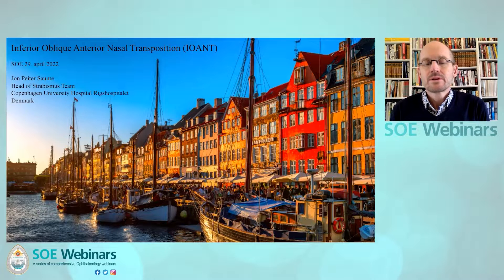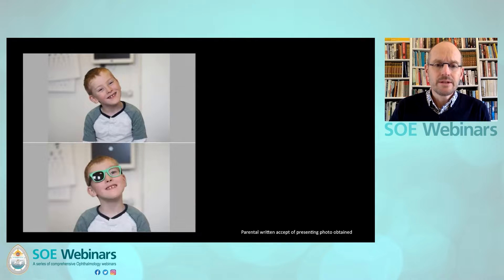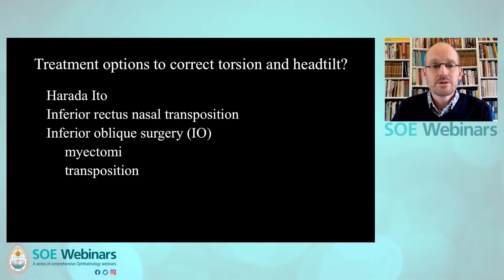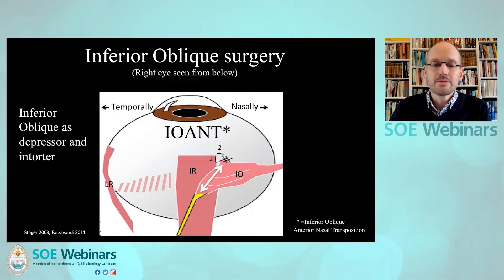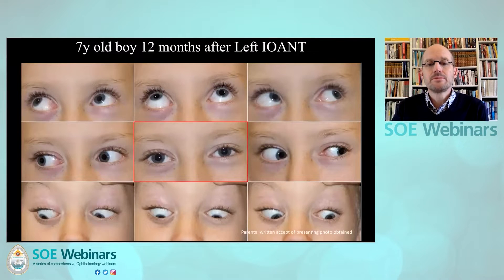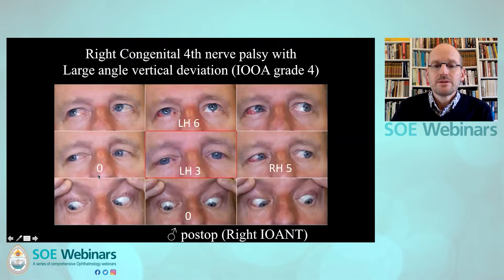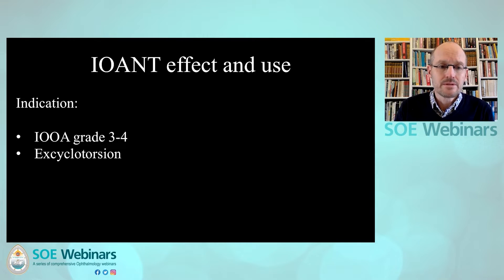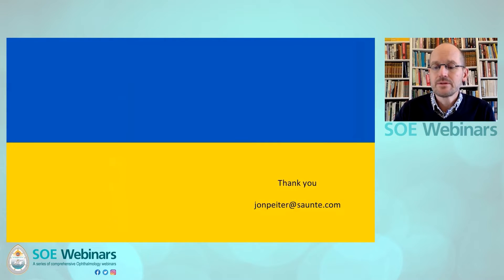Inferior Oblique Anterior Nasal Transposition (IOANT) – Jon Peiter Saunte (Denmark) + Q&A